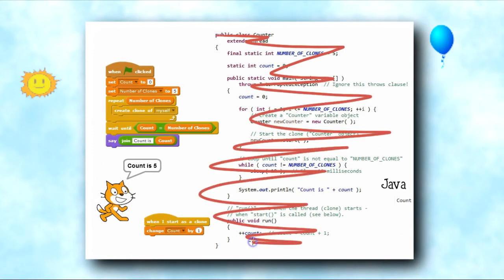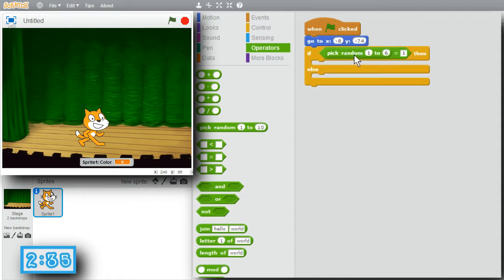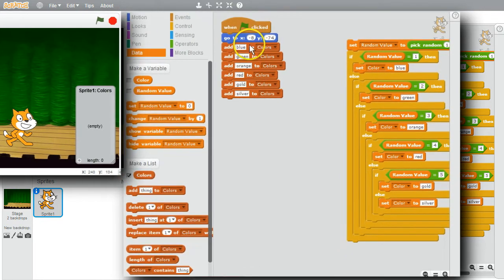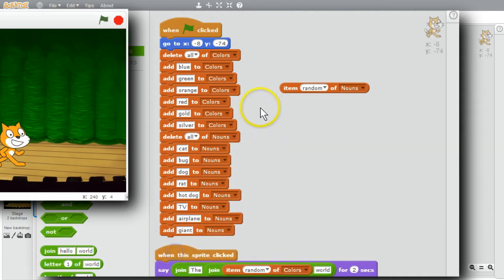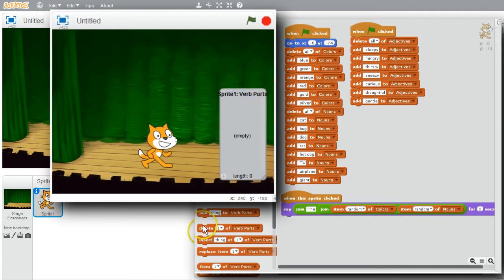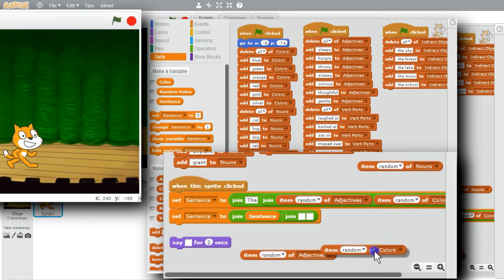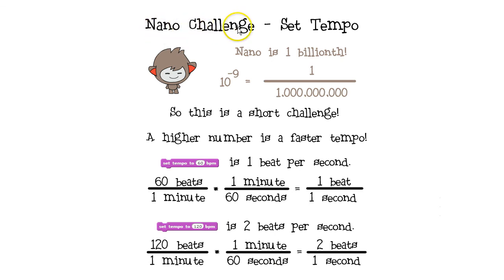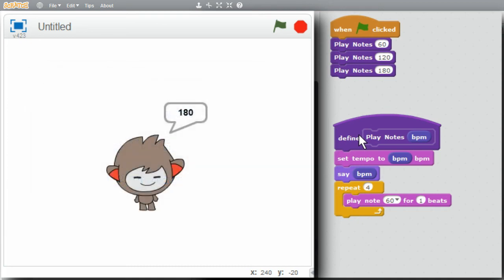Programming 4 Kids in Scratch 2: Show #17 of 27 - Story Time Lists and Set Tempo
This is the 17th of 27 TV show episodes to teach kids (about 5th grade and up) programming using Scratch 2.

This episode:

  1) uses Lists to make strange and funny sentences, and
  2) introduces the Set Tempo Block.

The first challenge creates a program that generates sentences from random words. By using lists for each part of the sentence (e.g. subject and adjective) random combinations create various sentences ranging from nonsense and strangeness to believable and funny. This is a very fun program to play with. Children will enjoy adding their own words and making their own sentences.

The last challenge is a short challenge that explores the Set Tempo Command Block which affects how long notes and drum beats are played. This challenge also reinforces the advantage of creating new blocks (procedure blocks).

The episodes build upon earlier ones so I recommend viewing all of them in order. Feel free to browse around and watch what interests you. If you find an episode to be too hard try going back to an earlier one to build your foundation.

The last episode shows children they're ready to program in other languages (Java, C++, C, Python, JavaScript), comparing blocks of Scratch with block of code from other languages.